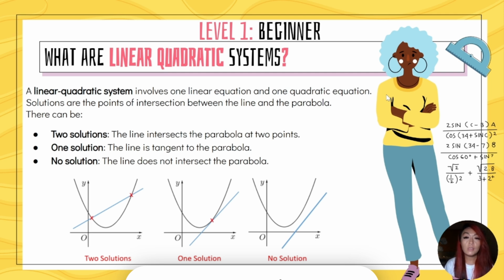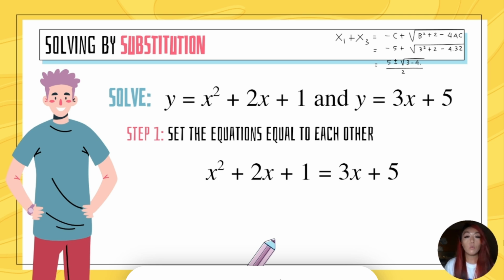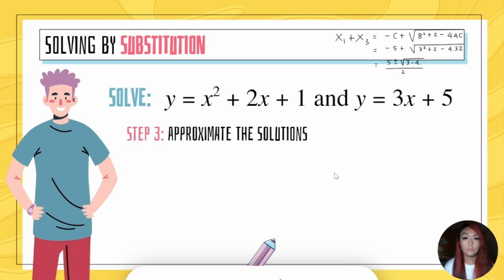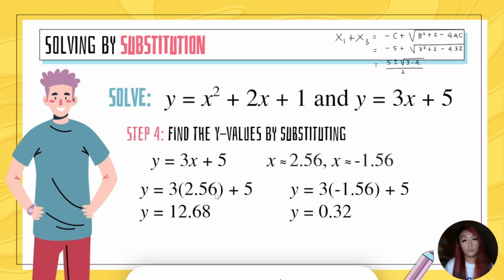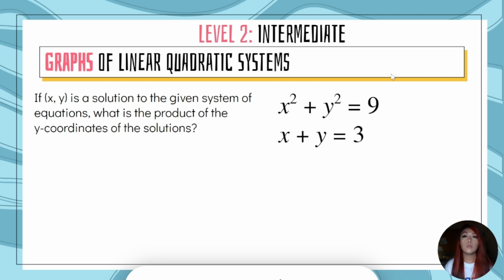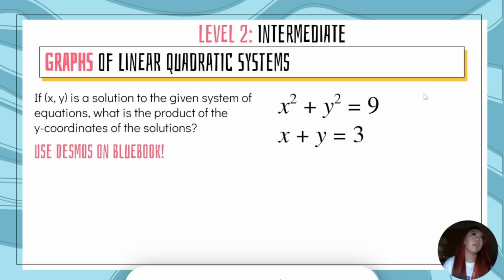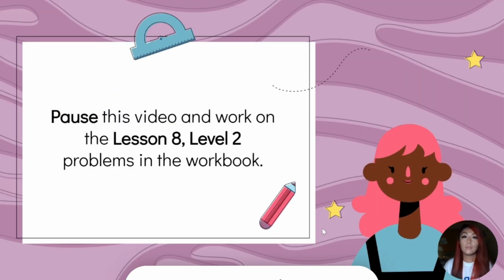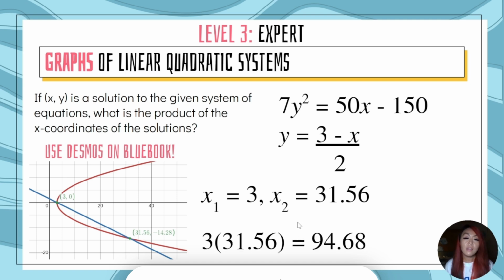How to Solve Linear & Quadratic Systems (SAT Math Guide)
Solving systems of equations with both linear and quadratic functions? No problem! In this lesson, I break down exactly how to solve these systems step by step so you can crush the SAT math section. 🚀📚

📌 In This Video:
✔ Graphing linear & quadratic systems
✔ Solving algebraically (substitution & elimination methods)
✔ SAT-style word problems & test tricks